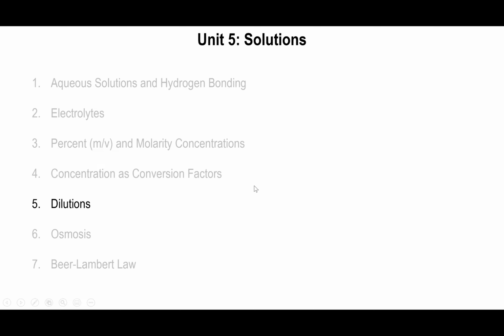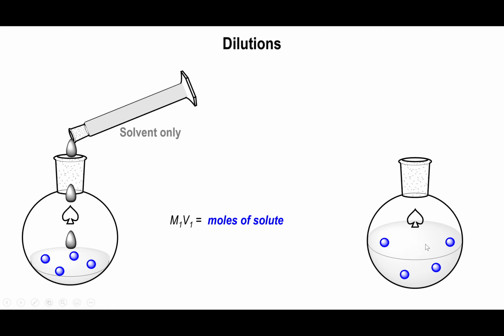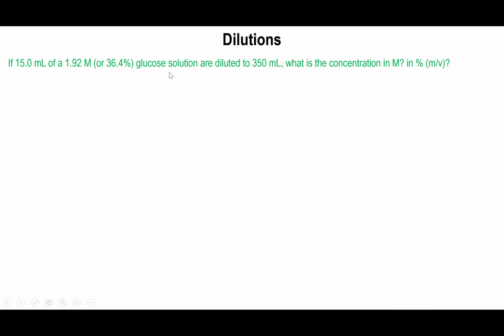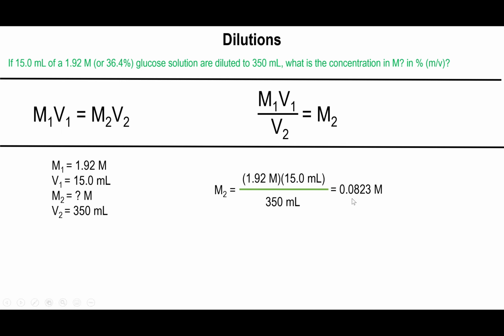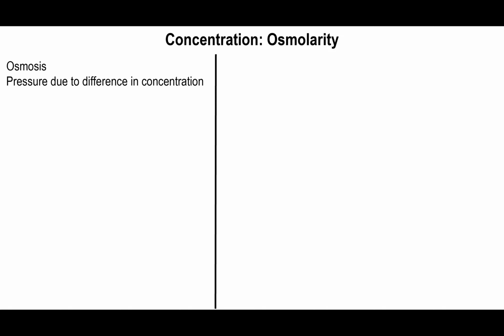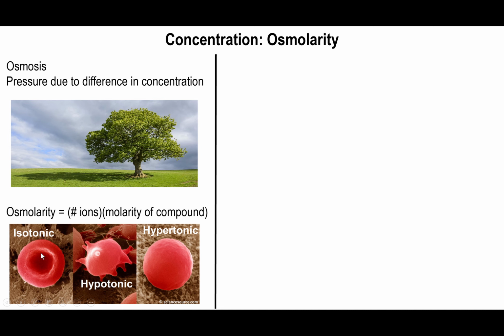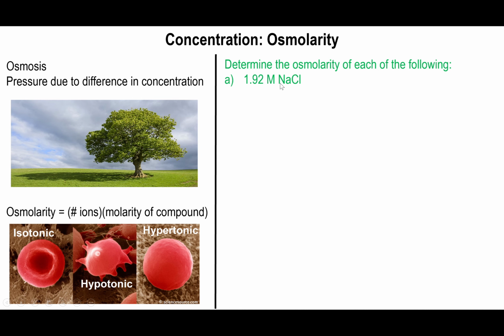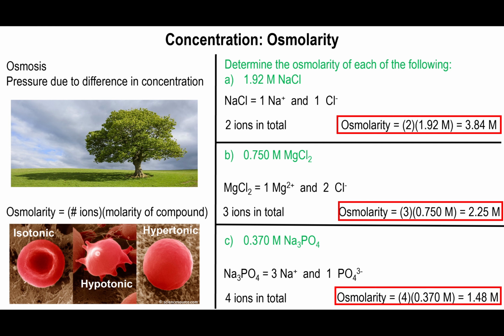Lec 5 - Dilutions and Osmosis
In this video we explain what a dilution is and present an work example of how to use it to determine concentration after changing the volume of a solution. Then, we talk about osmosis and we perform osmolarity calculations.